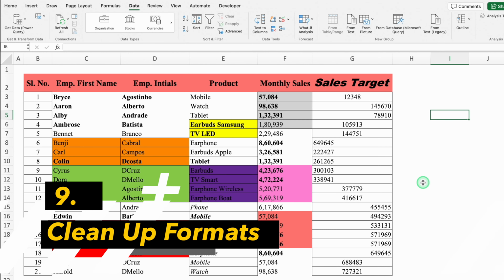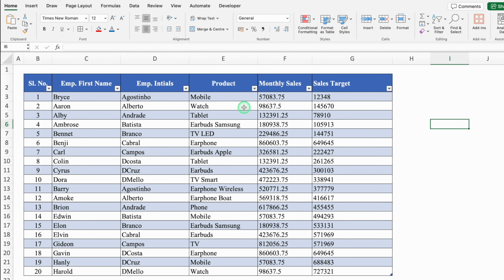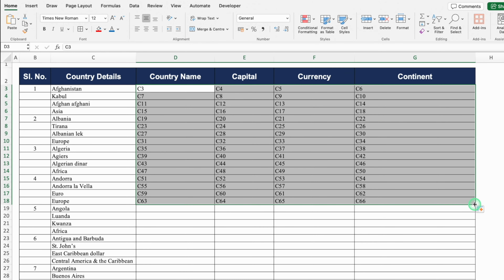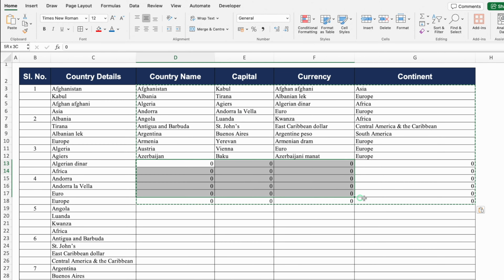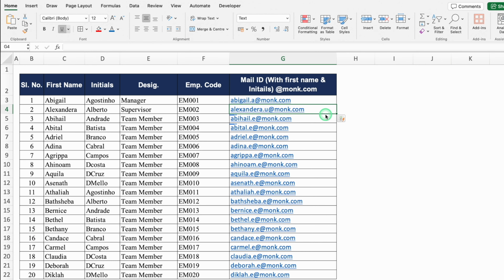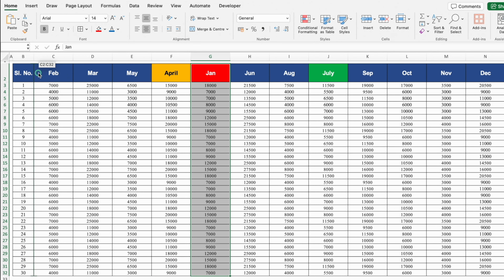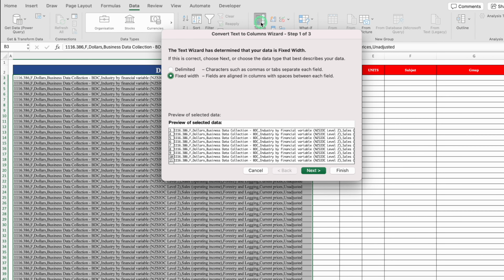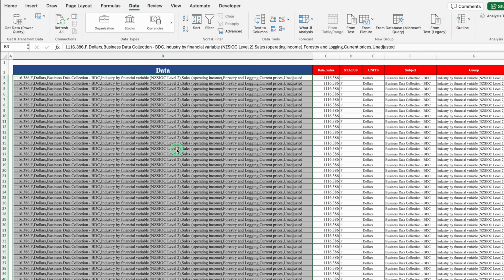How to do Data Cleaning in Excel / Excel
In today's video we will learn some awesome tricks of Data Cleaning

Chapters
0:00 - Cleanup formats
1:40 - Unstack data
3:56 - Create email ids in bulk
5:08 - Arrange data without copy & paste
6:52 - Text to columns